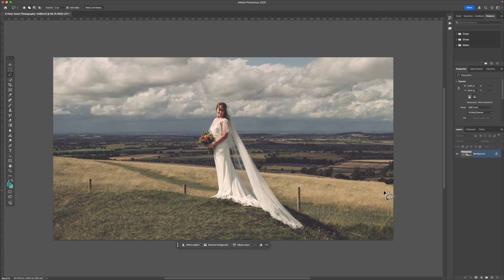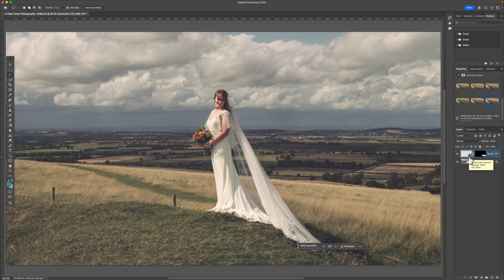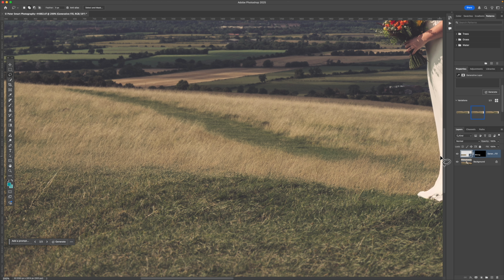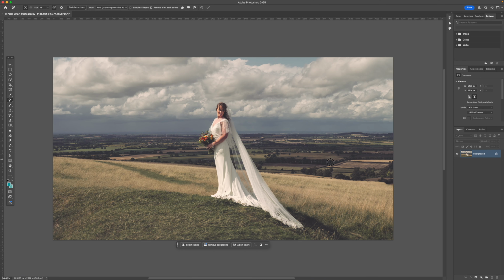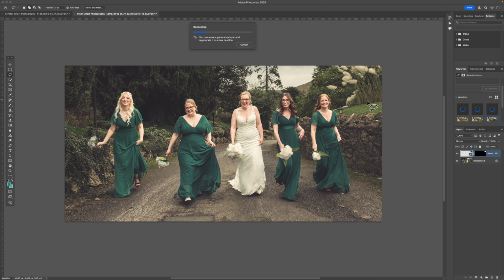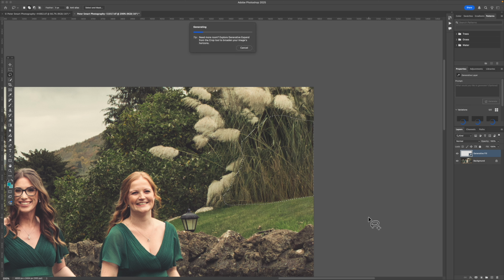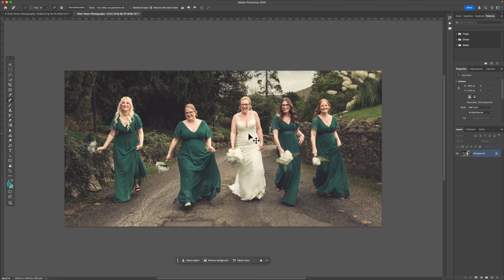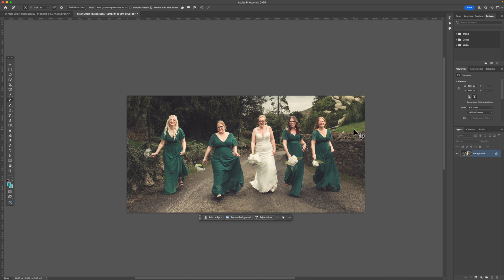Edit Faster & Smarter with Photoshop’s Generative Fill!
Discover how to edit faster and smarter with Photoshop’s Generative Fill in this hands-on tutorial perfect for photographers at any stage—especially those new to wedding photography and event coverage. In this video, I demonstrate how to use the powerful Generative Fill tool to effortlessly remove distractions like fence lines, cars, and background clutter from bridal and group portraits. Whether you're a beginner learning the ropes of Photoshop’s Generative Fill or a working photographer looking to streamline your editing workflow, you’ll gain essential techniques using tools like the Lasso tool, Remove tool, and layer flattening for clean, professional results. Elevate your editing game and transform your photos with AI-enhanced precision!

Unlock creative possibilities, save time, and impress your clients or followers with polished, professional results!

🔧 Tools used: Adobe Photoshop (2025+), Generative Fill
📸 Ideal for: wedding, Event, Portrait, Landscape, and content photographers